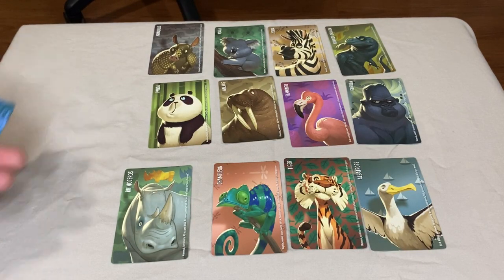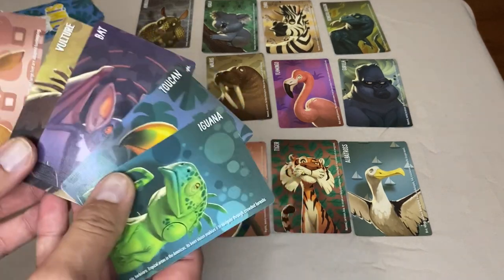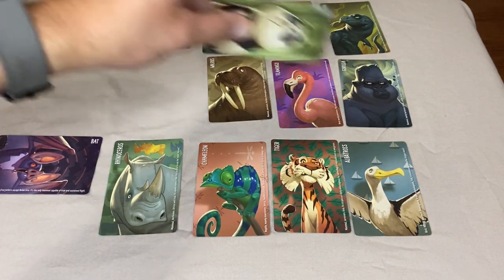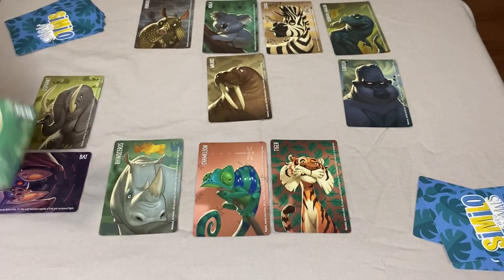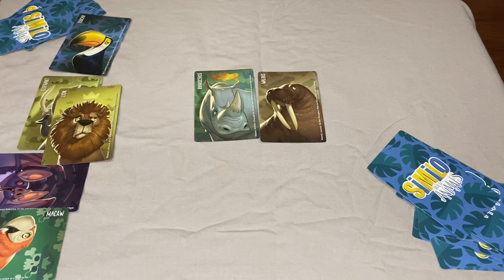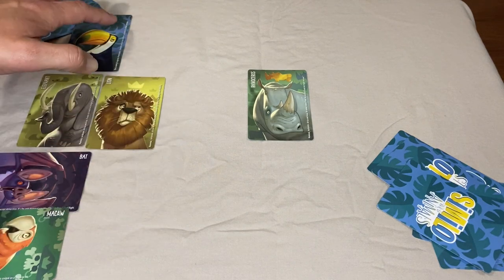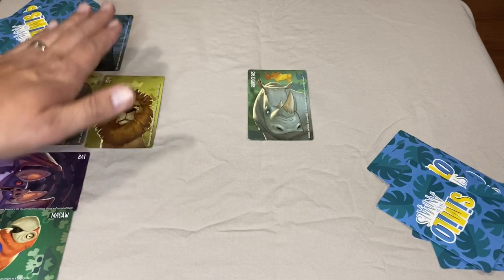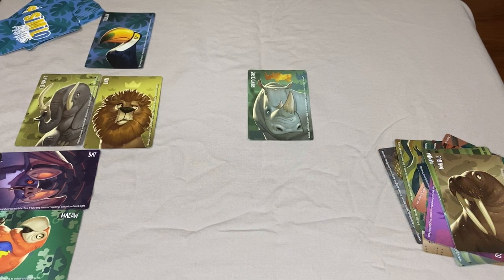How to play Similo Wild Animals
Join the conversation and share your thoughts on your favorite animals from the game! Which card surprised you the most?

📌 **Timestamps:**
00:00 - Introduction
00:36 - Game Setup
01:36 - Clue Giver
03:19 - Final Card Selection
03:47 - Strategy?
04:48 - Final Thoughts

If you enjoyed the music playing during the video, check out my good friend Infinityzan over on Instagram.

Thanks for being part of the Kingfisher Games family!